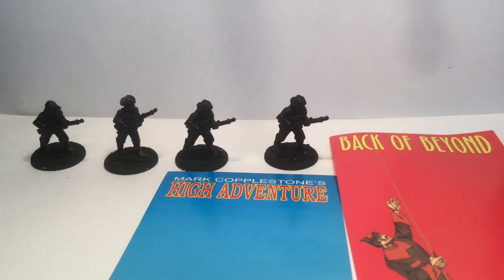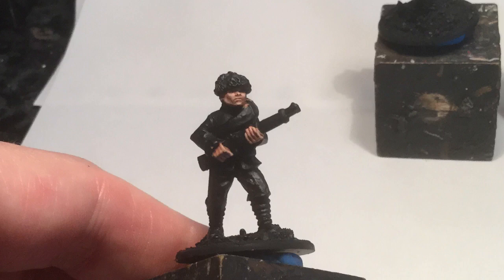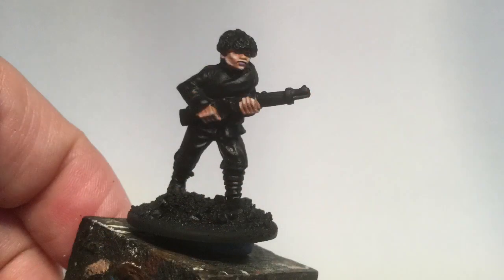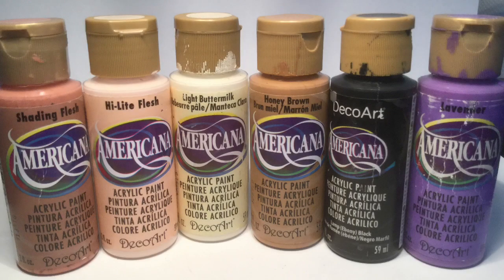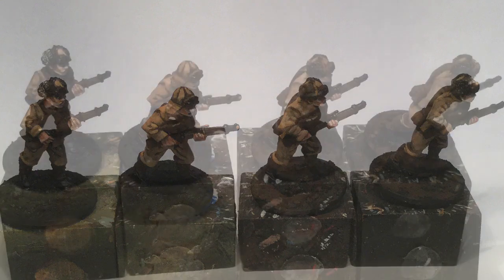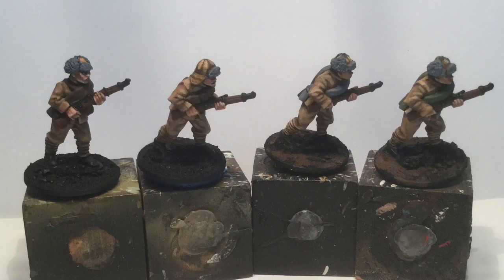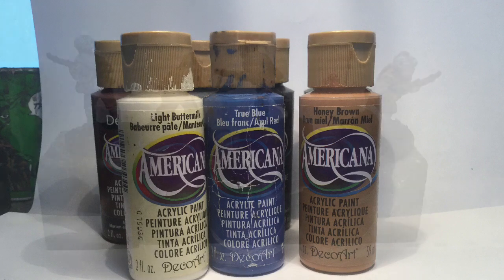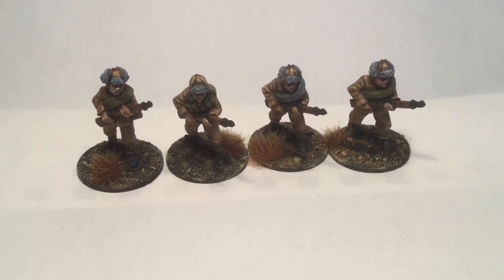Bolt Action Chinese Nationalists: how to paint uniforms and skintone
Hey everyone! This is a photo tutorial for a friend trapped in the Kafkaesque reality of Canada who wants to paint up some tabletop minis for Test of Honour on how to do East Asian oriental flesh tones. and where to buy good paint for figures on the cheap. I also through in a bit of what’s on the bench with some winter Soviets for a ‘41 inexperienced horde.